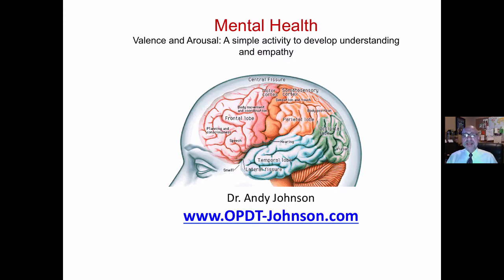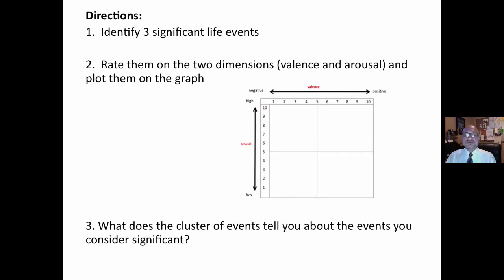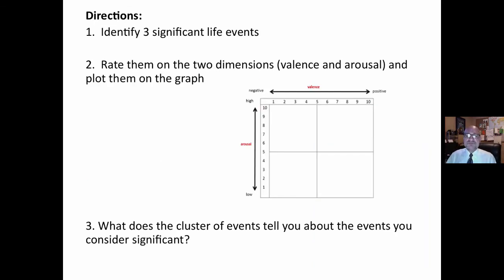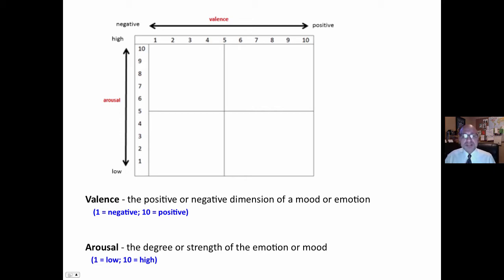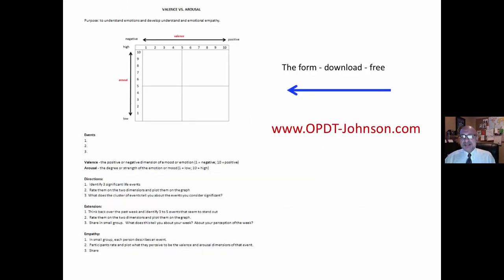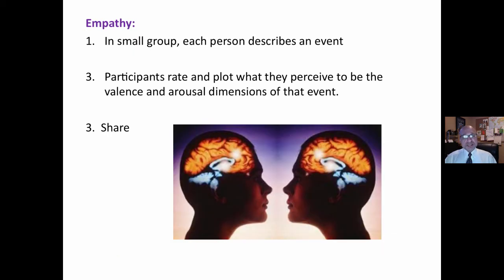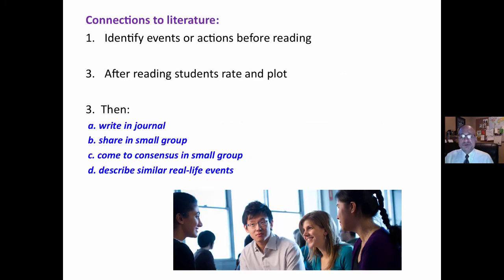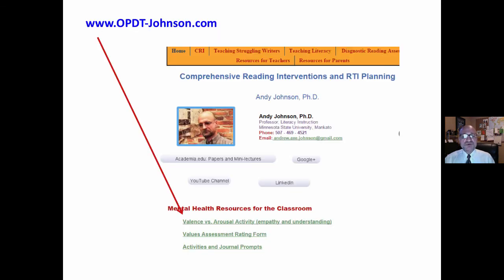MENTAL HEALTH ACTIVITY: VALENCE AND AROUSAL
This 2-minute video describes a simple activity to use to help develop empathy and understanding.  It can be used as part of a mental health curriculum.  Dr. Andy Johnson, Reading Specialist.